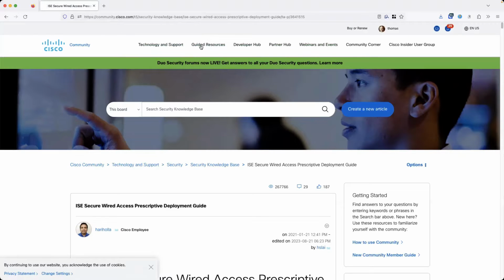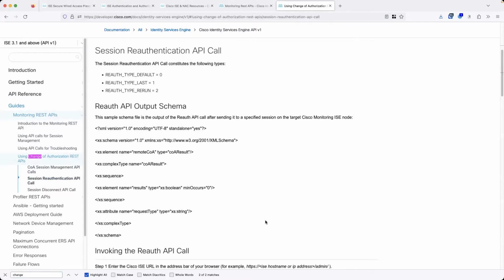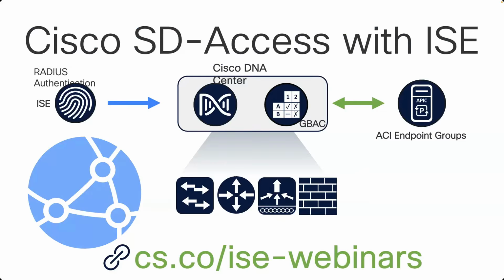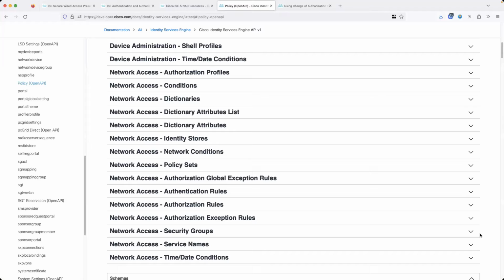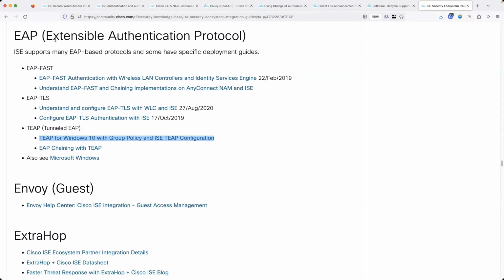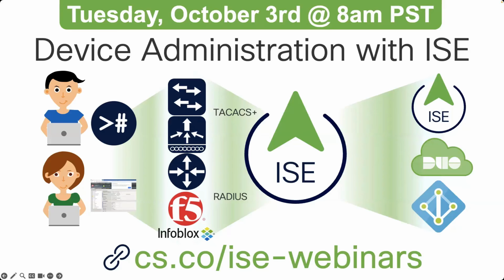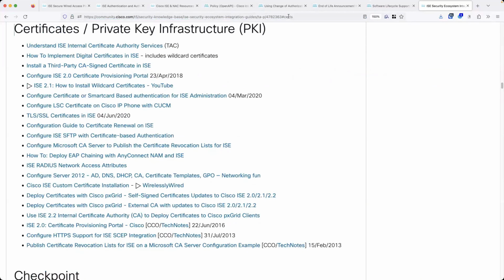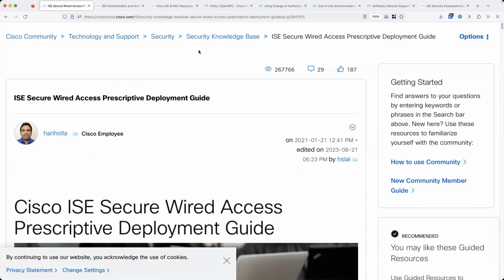ISE Live Q&A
The Cisco ISE TMEs and CX engineers answered your questions live. Listen for the answers and get the mentioned resources linked below!
00:00 Introduction by Thomas Howard
00:43 Charlie Moreton
01:35 Pavan Gupta
02:25 Jonathan Eaves
03:30 Jon Hamilton
03:55 Ayo Oluwase
04:24 Q: When will ISE 3.3 Patch 1 be released?
05:16 Q: How to allow Active Directory Domain Computers and Users?
07:42 Hsing-Tsu Lai
09:45 Q: Is there any way to do bulk CoA (RADIUS Change of Authorization)
12:37 Q: Is the GUI upgrade from 2.7 to 3.2 a bad idea versus doing a backup and restore?
17:02 Q: What is the recommended upgrade procedure from 3.1 to 3.2? Reimage with backup and restore?
- Deploy Cisco Identity Services Engine Natively on Cloud Platforms
18:11 Q: A customer has Cisco DNA Center [now Catalyst Center] with Essentials License. If we want to integrate ISE, what features will a customer get?
20:15 Q: We can do a Policy export in ISE. How can we import Policy into ISE?
25:45 Q: Well, then why do we have the ISE Policy Export function?
27:53 Q: Why are end users are getting a certificate warning despite having certificates from both domains in their computers?
31:47 Q: How do find the upgrade history for ISE?
`show version history`
32:21 Q: Are we planning to reduce the number of supported ISE versions or patches or retire them faster?
35:55 Q: Is there a way to push out the TEAP settings using Windows GPO?
37:22 Q: If there is a CSR on an ISE node waiting to bind, is that CSR cleared if that node is upgraded or does the CSR and private key remain?
39:55 Q: Are different timezones in the same deployment supported?
43:05 Q: Does the AI/ML profiling in ISE effectively replace Endpoint Analytics?
45:42 Q: ISE 3.2 shows all the details [CPU, RAM, disk] in Grafana. Is there a way to export it to an external Grafana?
48:50 Q: How many network devices do small network deployments handle?
51:31 Q: Is it possible to log every command entered on a switch with TACACS+ LiveLogs?
54:32 Q: How to use the ISE Guides document?